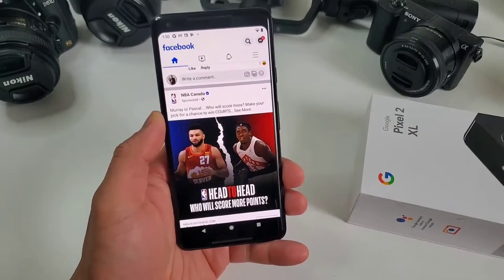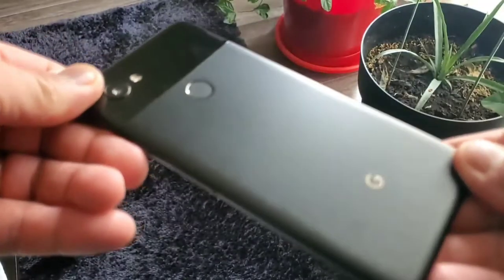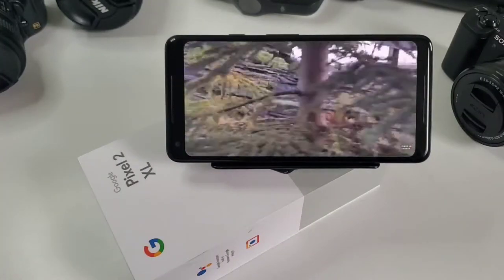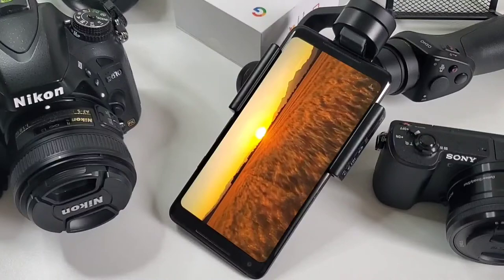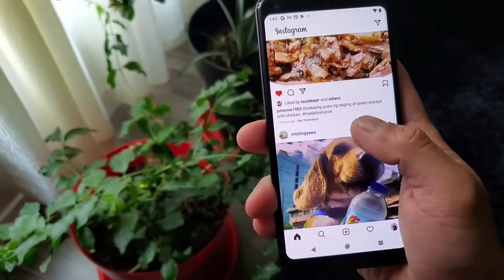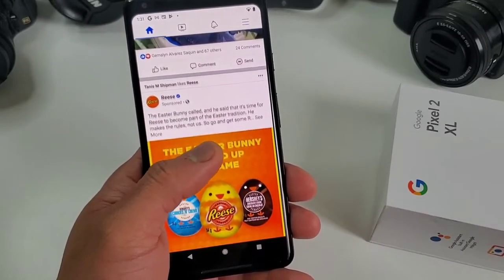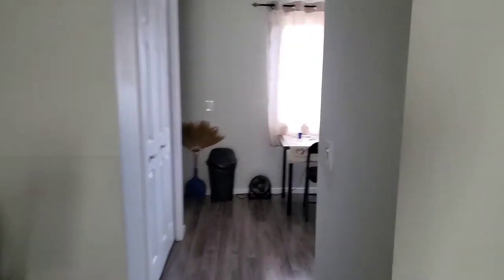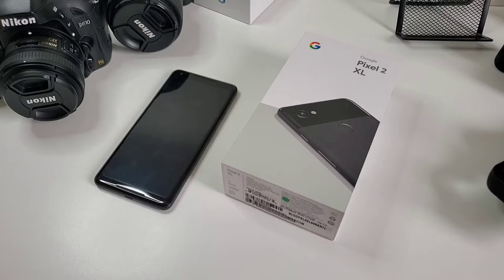Pixel 2 XL review! (Still worth it?) Getting better and better as it ages!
Google Pixel 2 XL review in 2021! Is it still worth it? Getting better and better as it ages! -GadgetRevNow

Google Pixel 2 or 2 XL is a game changer. And current phones today are reaping what this two champ started 3 years ago! They started the Night Shots and also perfected Portrait Shots which gives dslr's and mirrorless a run for their money. With great photos that this workhorses produces, it changed the way we think about mobile photography.

Given its 3.5 year old, is it still a good phone to buy in 2021? Today, we're looking at tahe photography champ of 2017, were reviewing it the Google Pixel 2 XL. Is it still worth it?

The goal of this channel is to review and compare phones and devices as simple as possible, concise and friendly. And keeping you updated daily with the latest happening around the tech world.